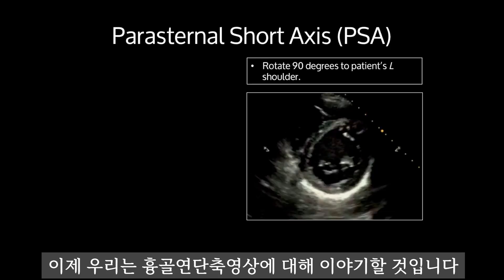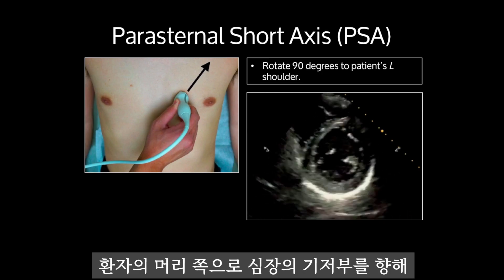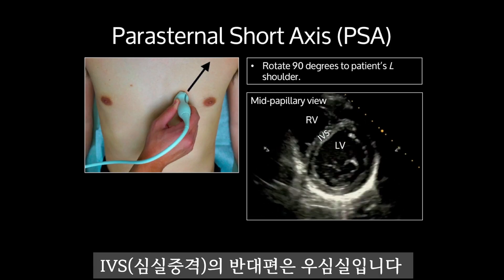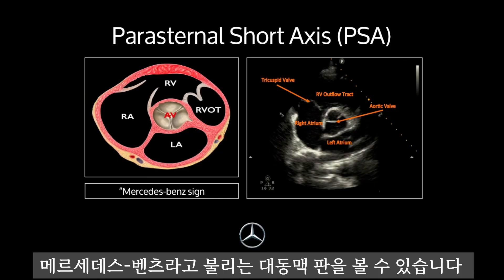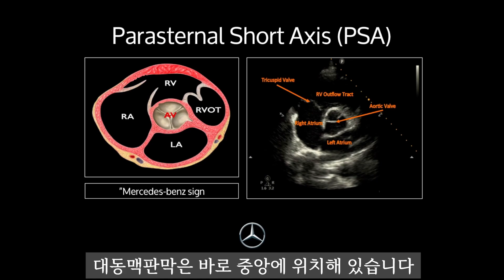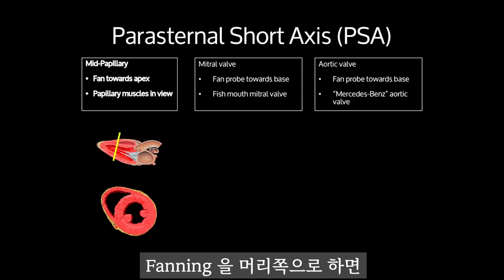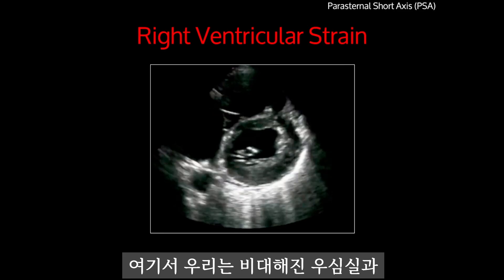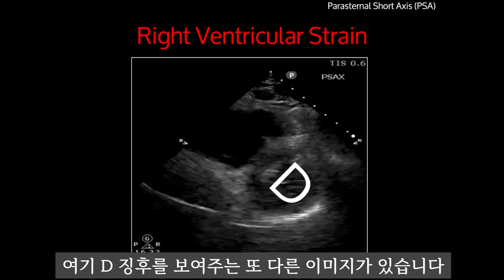(번역강의) 심장초음파 검사 방법 (3)